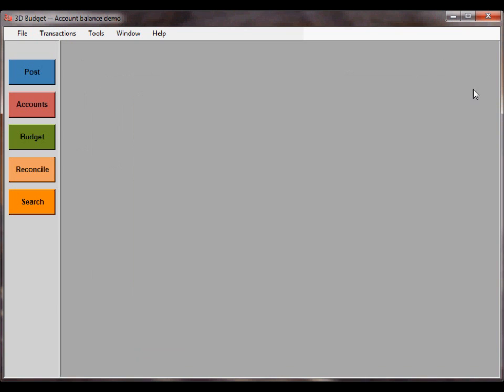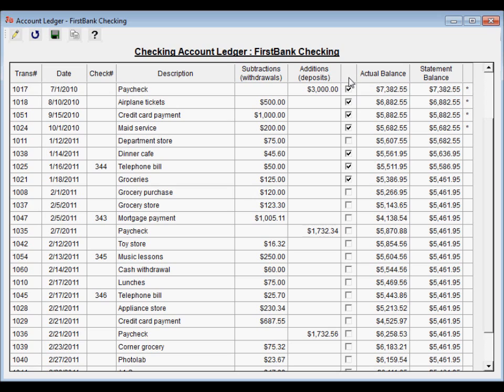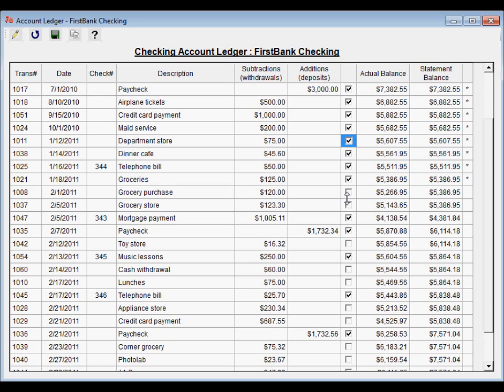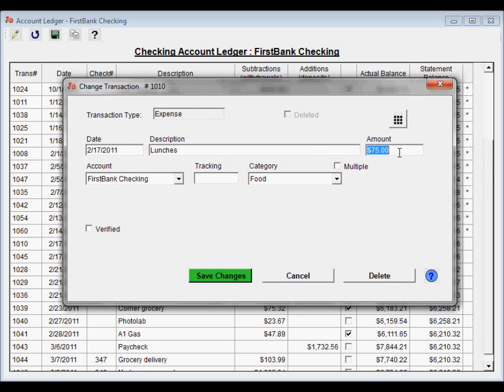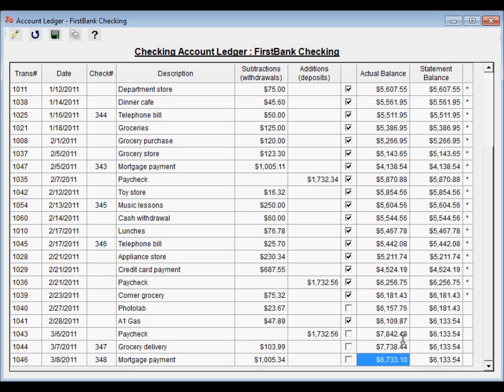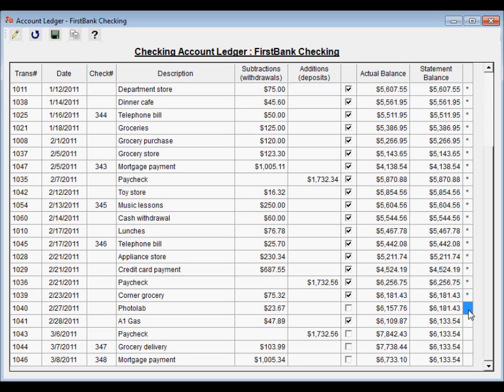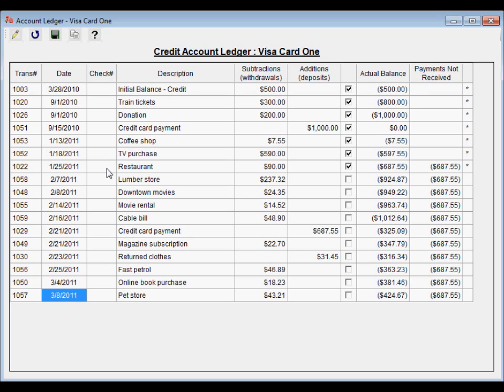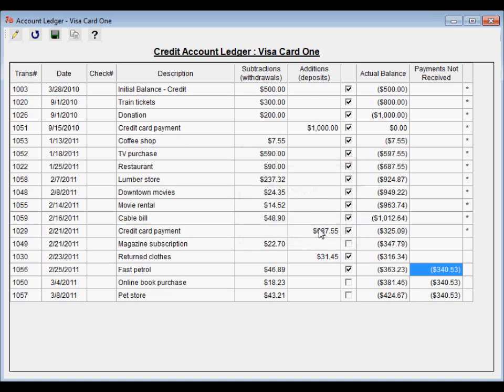Balancing Checking and Credit Accounts in 3D Budget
3D Budget is a multi-dimensional personal finance tool that integrates checking accounts and credit accounts with your spending budget.  It has simple, easy-to-use screens for tracking activity in your accounts, and for managing your budget.  This video will walk you through the account balancing process.

The objective of account balancing is to align your records with the bank's records.  Balancing accounts is a good practice that everybody should do whether they use 3D Budget or not.  3D Budget makes the process easy and also integrates account balancing with budget management so you only have to enter transactions in one place.